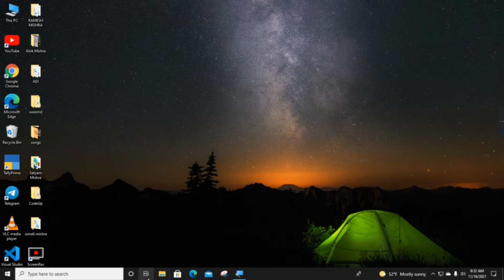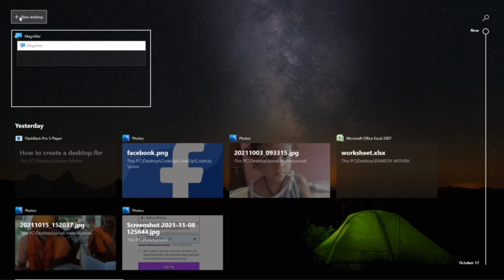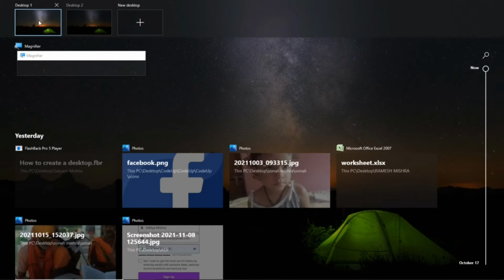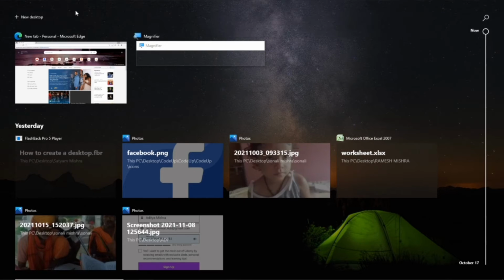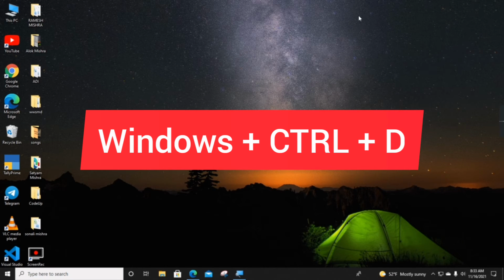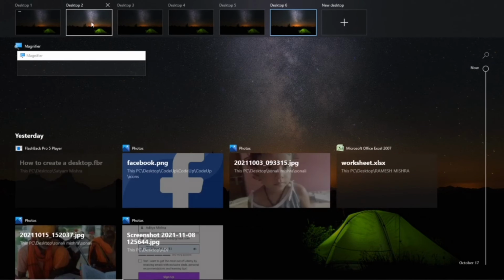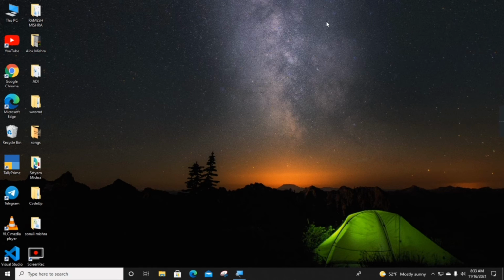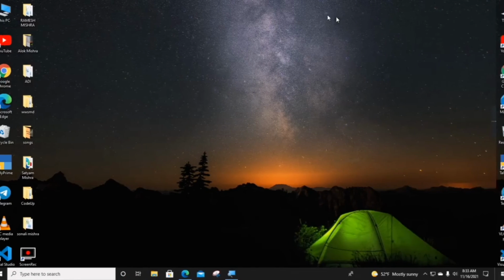How To Make Virtual Desktop || Multiple Desktop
Social Media,

Some Book,

Some Videos,